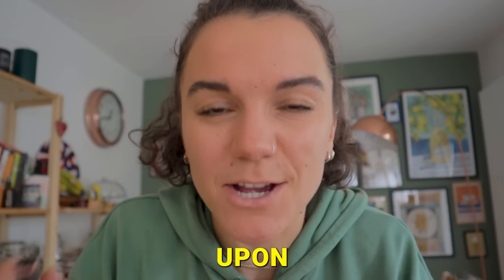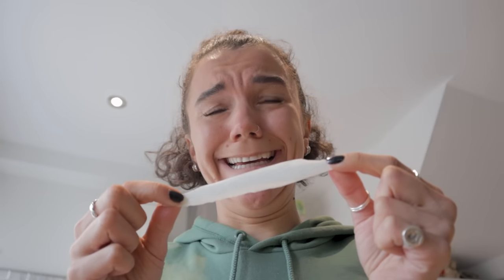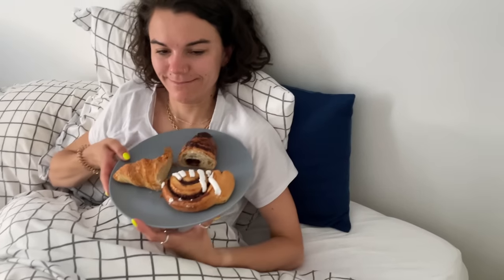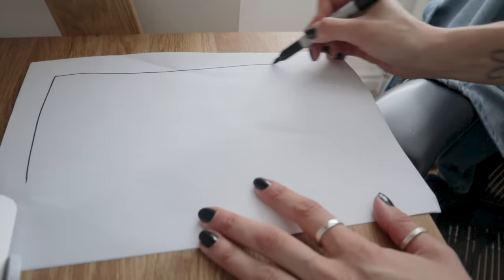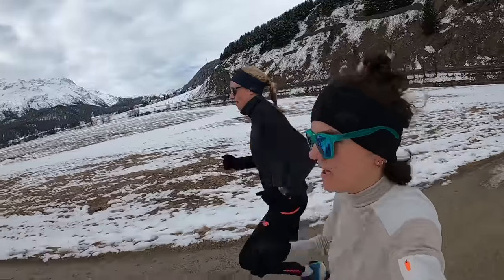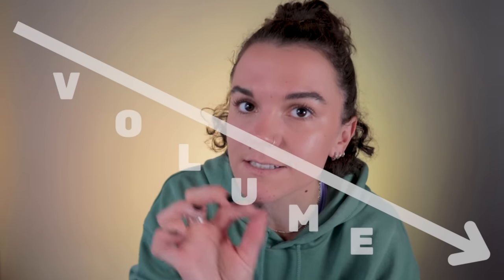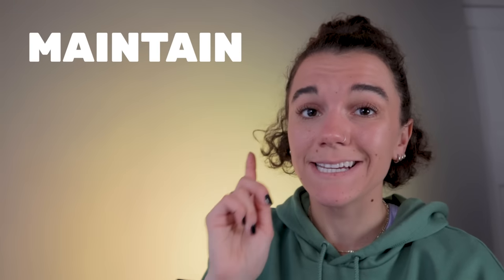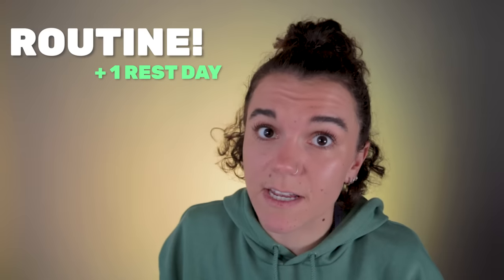How You'll Run a Faster Half Marathon: The Taper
Thank you to Days Brewing for supporting the channel!

Half marathon season is here, and if you're aiming for a personal best, nailing your taper is key. In this video we deep dive into the art of tapering for half marathon races, I share my own taper experiences as a pro marathon runner and explain how you can use this to guide you toward that finish line winner!

Why does the taper matter? I'll explain the science behind the power of the right tapering strategy and how it can be applied to any half marathon training plan, step-by-step, so that come race day you're recovered and ready both physically and mentally for that peak performance.

Head over to my Instagram @philybowden for more daily updates and training insights!

To support my running career, the channel and creation of these videos - Check out my Patreon that's linked below, with different levels of support on offer and you can gain access to extra exclusive content!

Need any videos edited?! Daniel (My boyfriend and the editor of my videos) has got you covered!